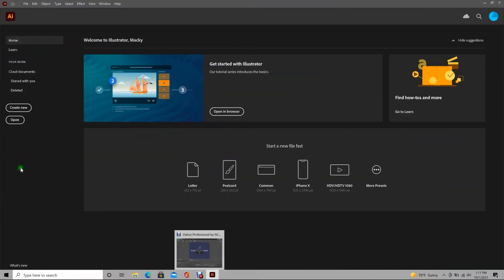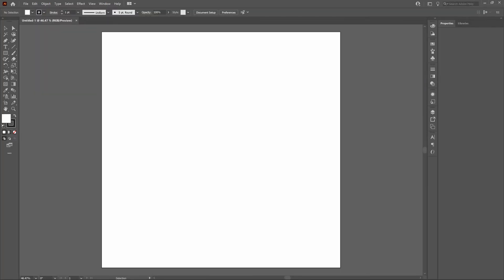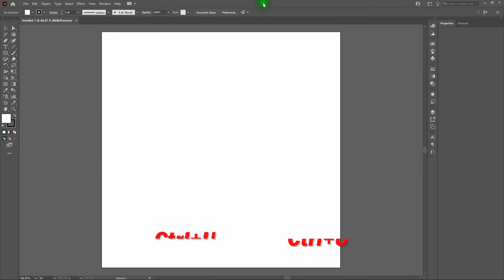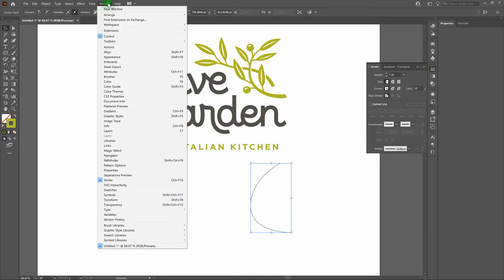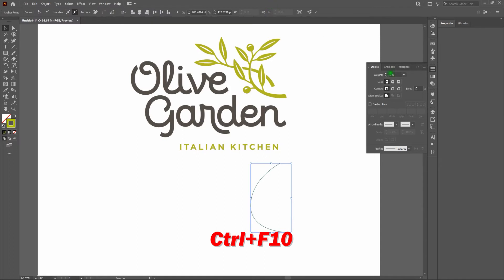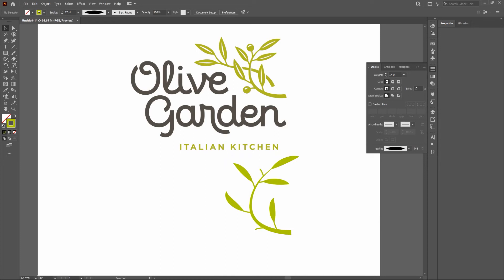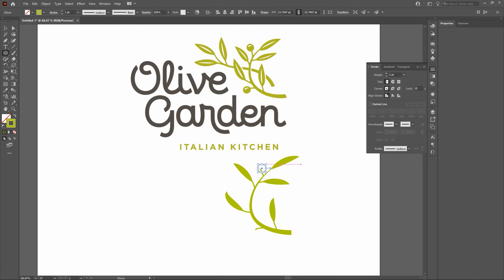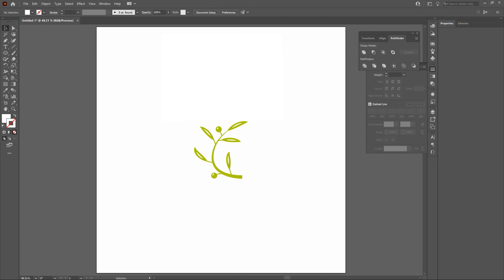Easily Build Trees and Leaves with Pen and Stroke | Adobe Illustrator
This is a video for Adobe Illustrator. This video will teach you how to easily build and customize a variety of tree and leaf shapes using just the Pen and Stroke tools. Once you learn this, you'll be able to create a variety of leaf shapes for a wide range of uses. Check it out!